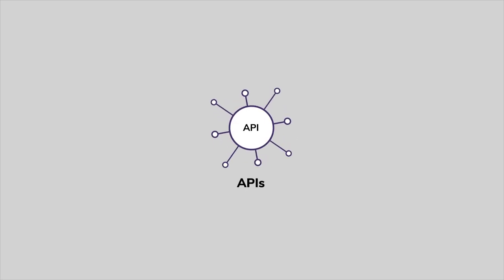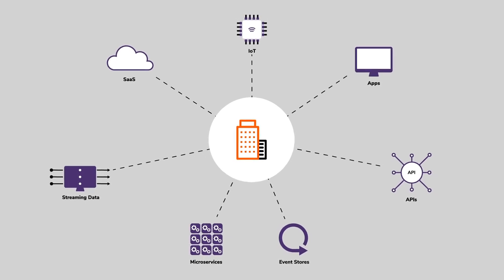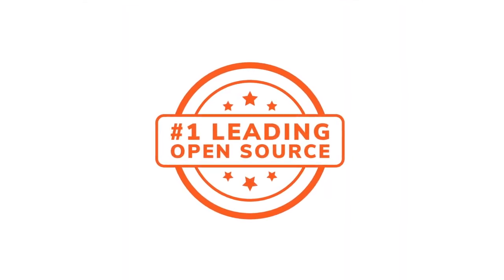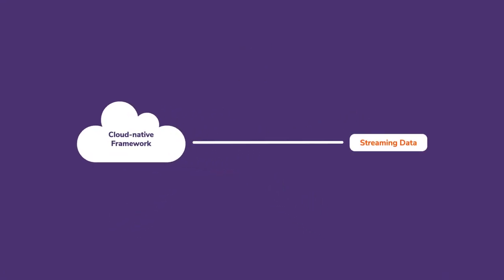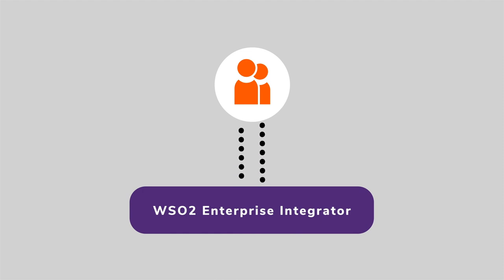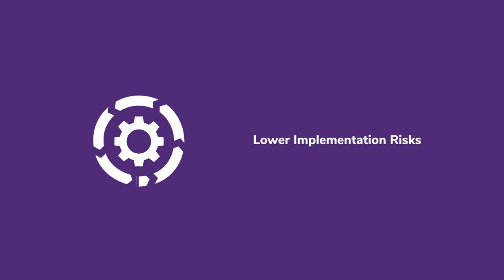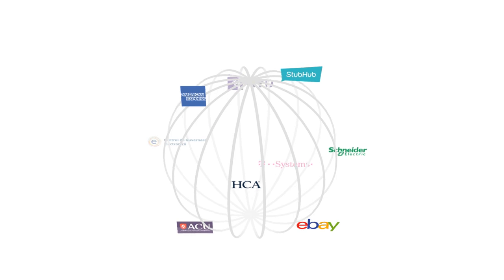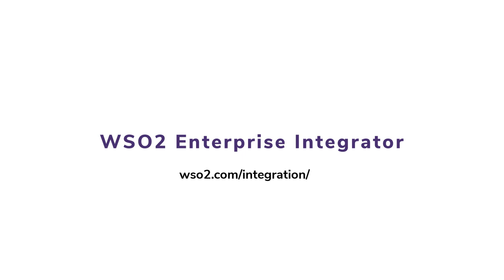What is WSO2 Enterprise Integrator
WSO2 Enterprise Integrator (WSO2 EI) is an open-source hybrid integration platform that enables API-centric integration using integration architecture styles such as microservices or centralized ESB. The platform provides a graphical drag-and-drop flow designer and a configuration-driven approach to build low-code integration solutions for cloud- and container-native projects.